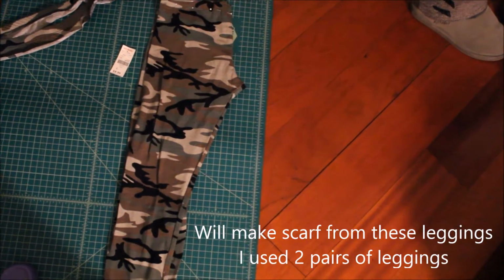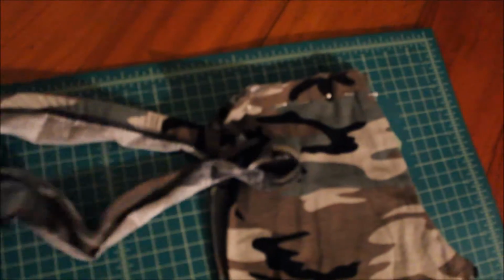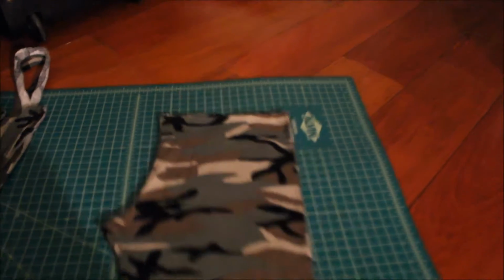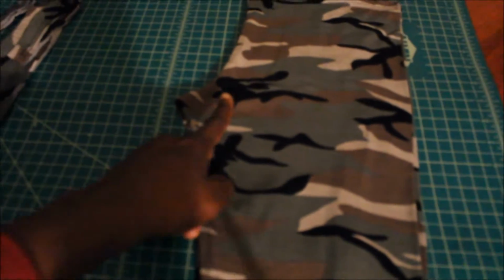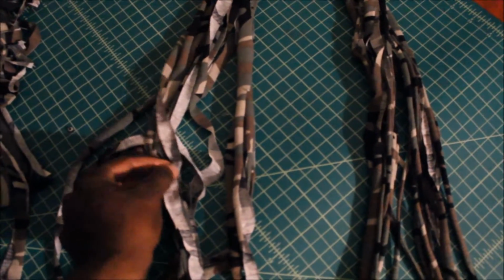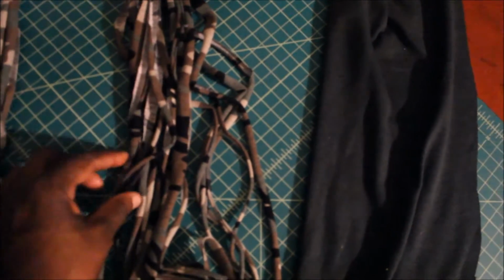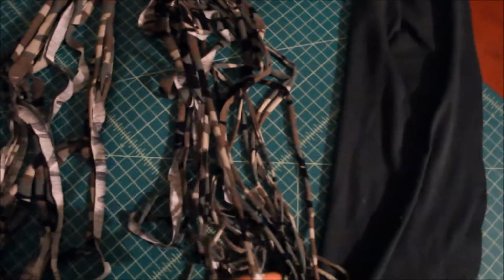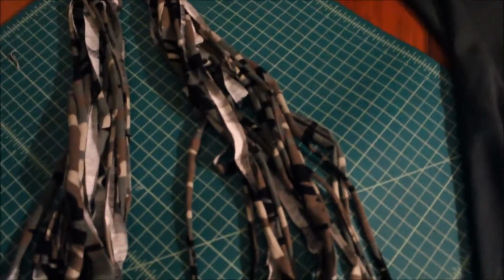Kharyzma DIY: How to Make a Camo Fringe Scarf From Leggings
This scarf was inspired by my friend/choreographer/teacher Q
HAPPY BIRTHDAY Q !

Q wanted a Camo Fringe Scarf and I couldn't locate that fabric, so I used a pair of Camo leggings to create the look. You don't have to use leggings, you can use fabric. You will need 2 yards of fabric and this is a NO SEW tutorial. I only used my machine because I needed to make the leggings one continuous piece of fabric.

Items You need:
2 yards of fabric or 2 pairs of leggings
Scissors
1 Button (size of a quarter)
Thick piece of string to tie on button, or you can opt to use one of the fringes from the scarf to attach button
OPTIONAL (sewing machine)

Sewing Inspiration:
Tamisha Ridge Glashen aka DIYmeesha MeeshaTV

Thank you guys for watching! I love you all!
xoxo